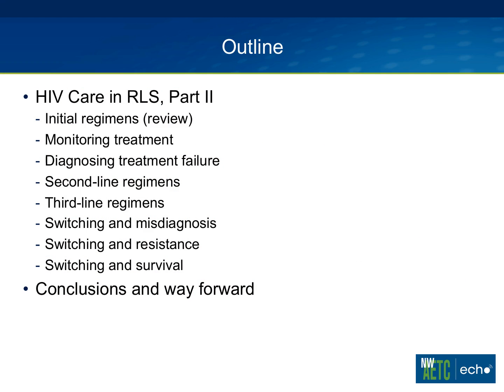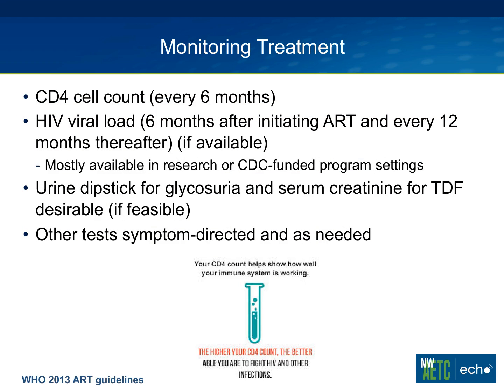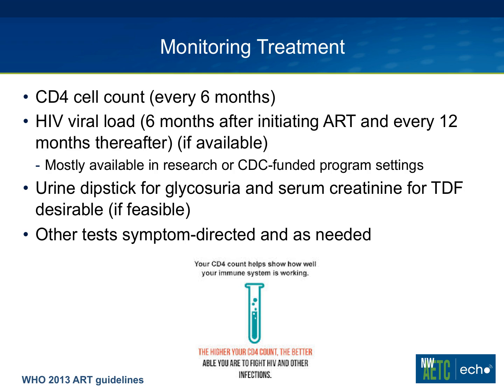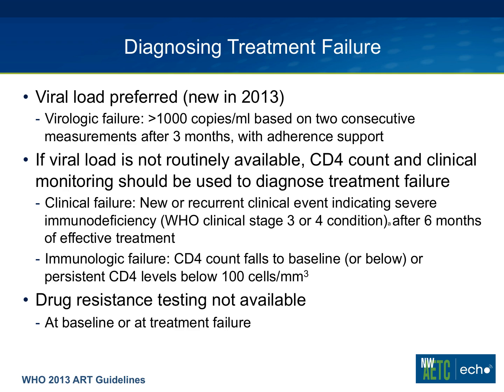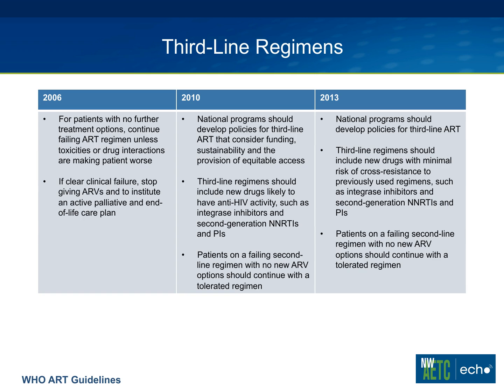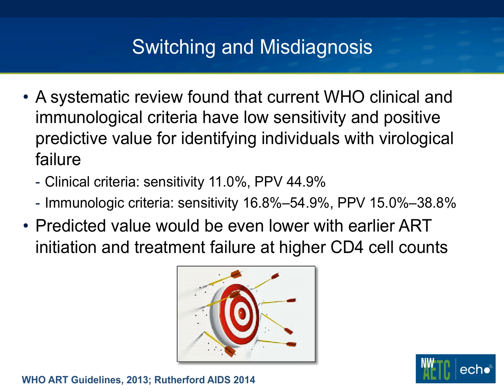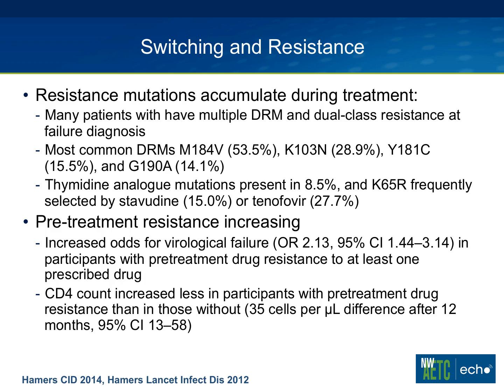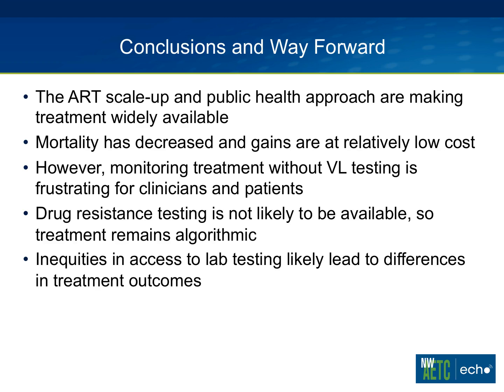Treatment-Experienced Patients in Resource- Limited Settings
Susan Graham, MD, PhD, MPH - Find this and other presentations